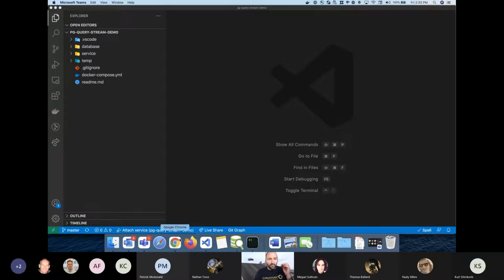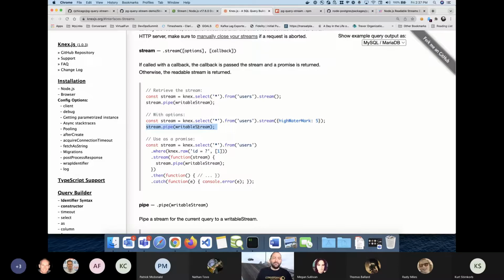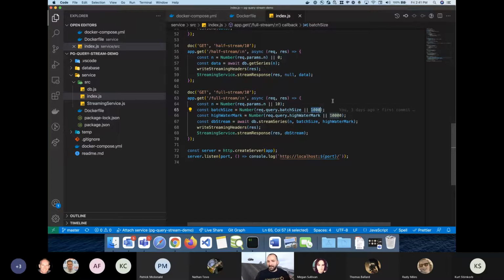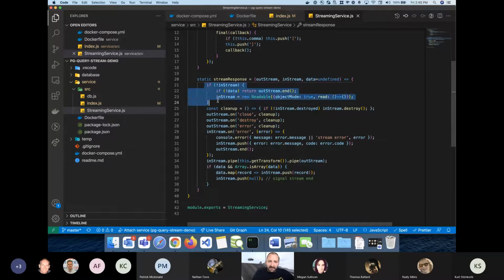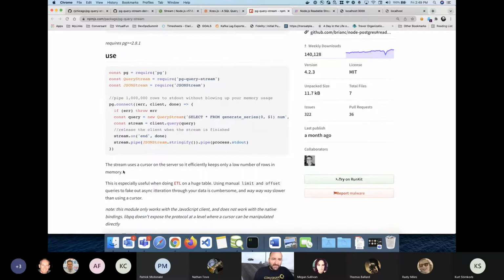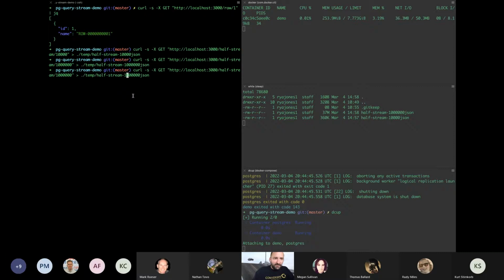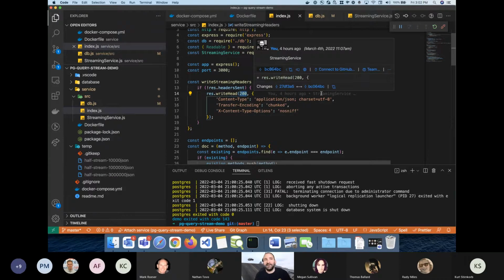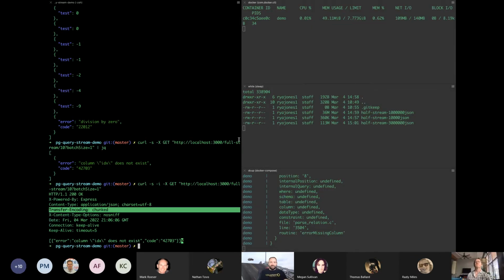NodeJS Streams and E2E streaming from Postgres using pg-query-stream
In this demo, we'll use NodeJS and pg-query-stream to implement end-to-end streaming from Postgres to the HTTP client. This enables optimal memory management for returning very large datasets.

^^^ give it a star! :D